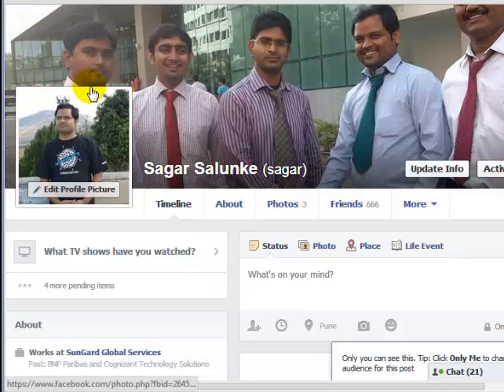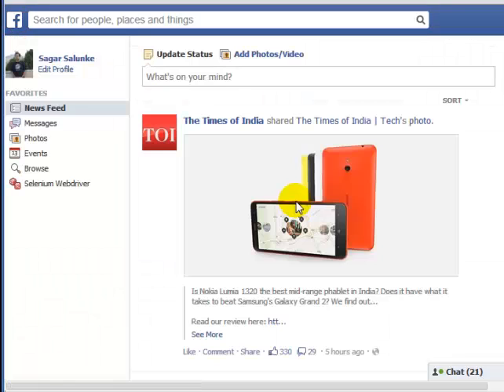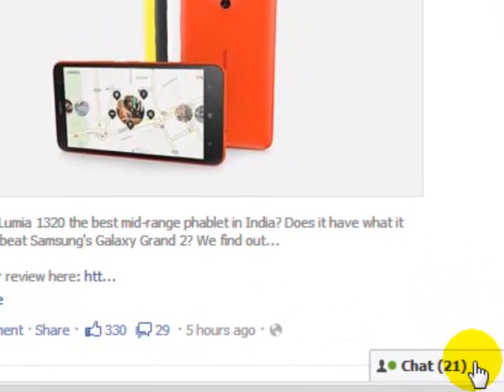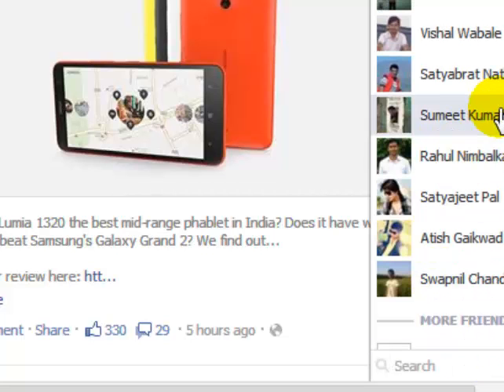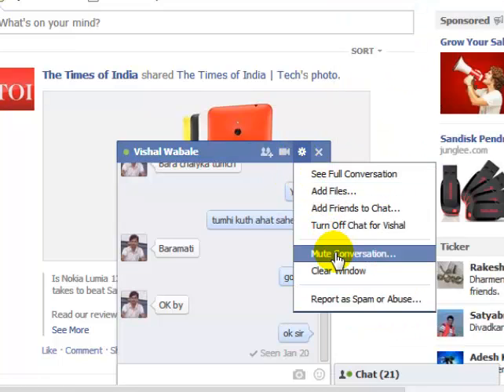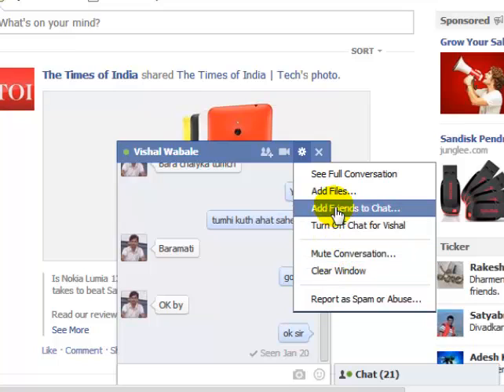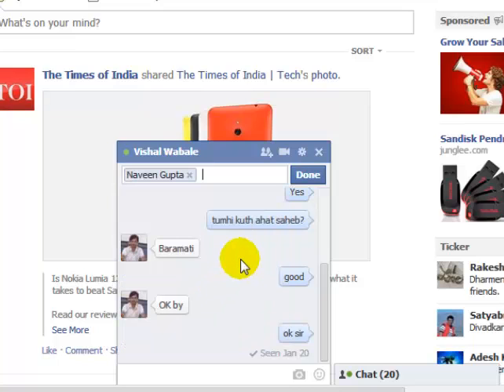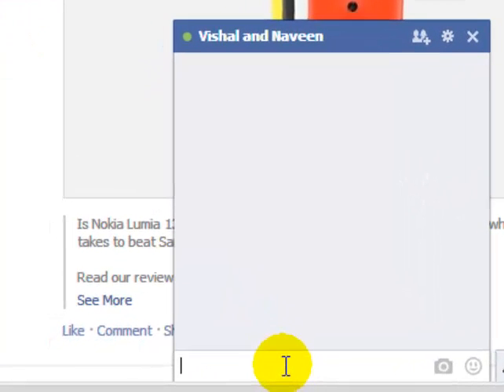How to group chat in Facebook